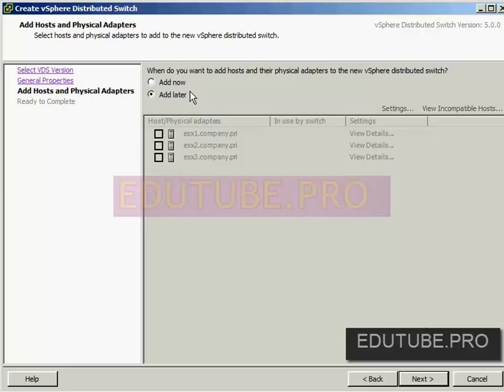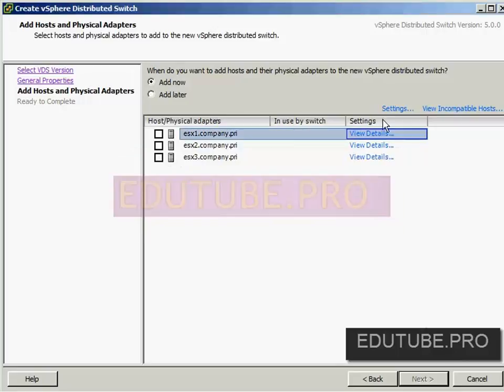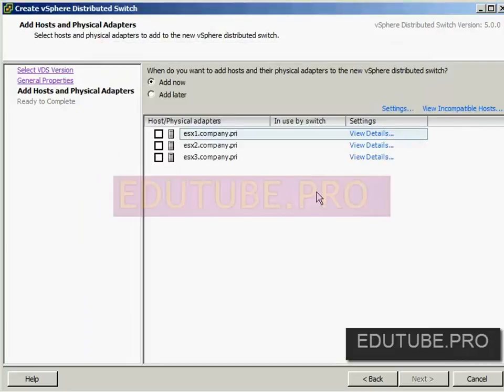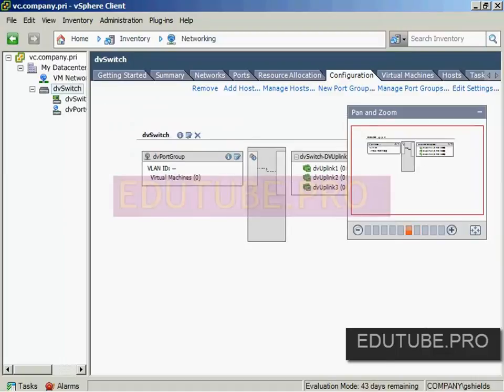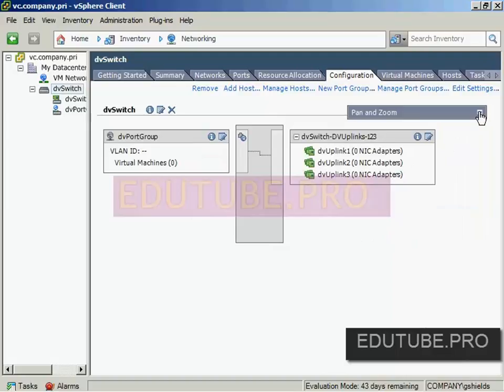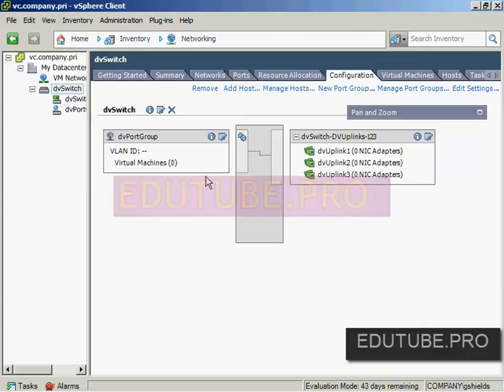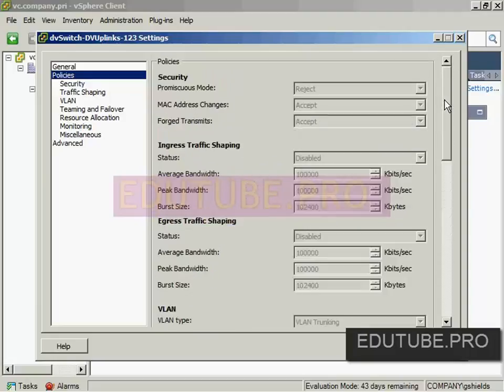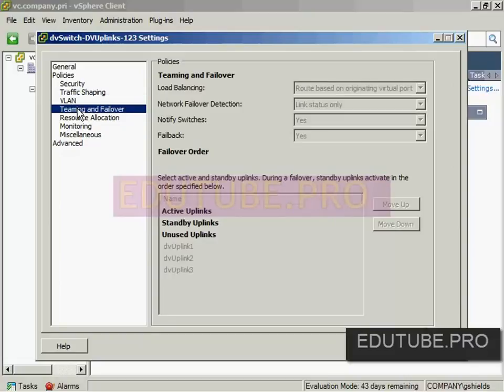14 02 01 Vmware Virtualization Vcp Vsphere 5